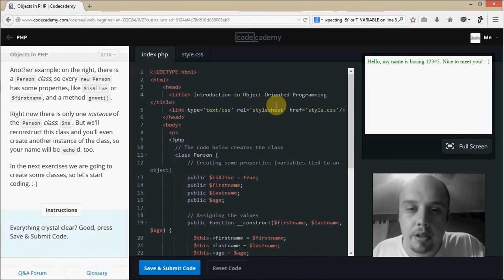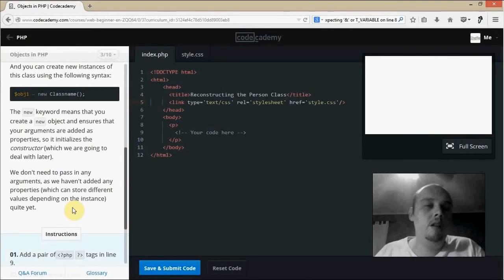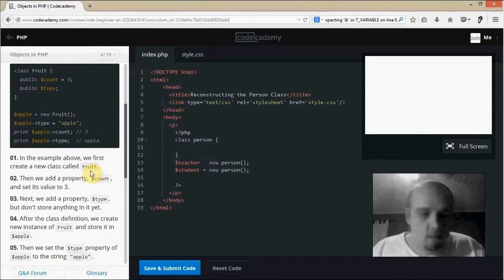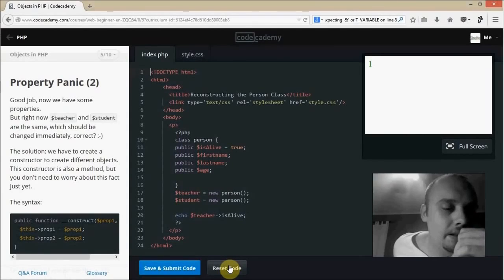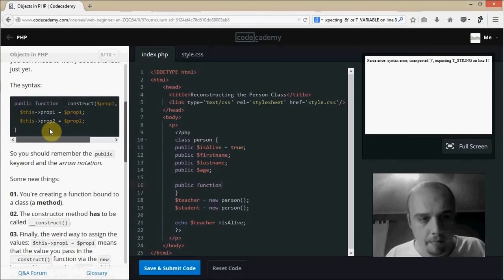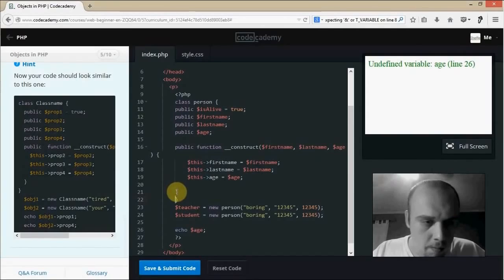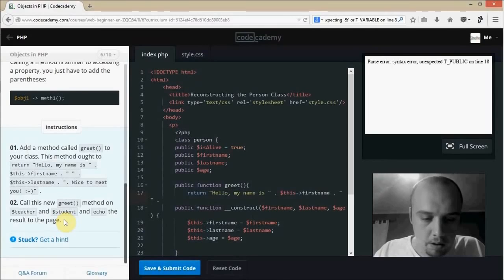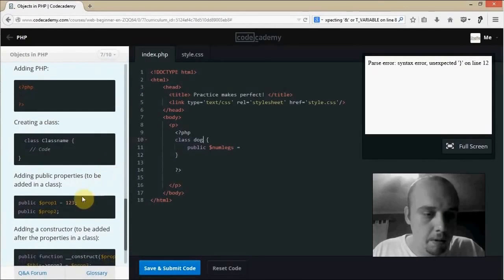07-PHP Tutorial For Beginners Complete Course Part-7